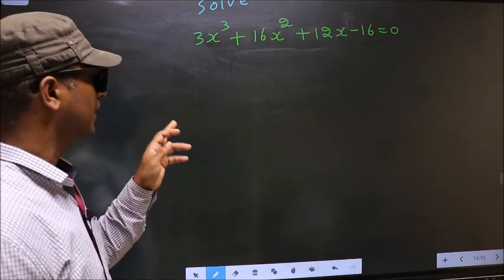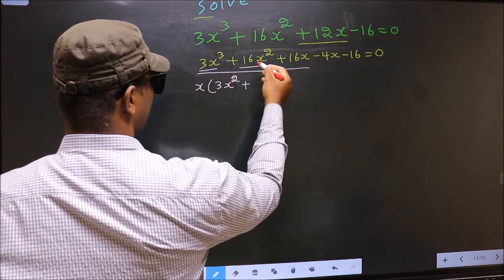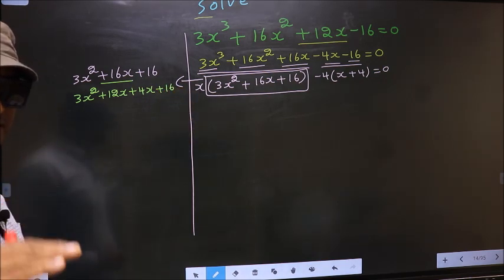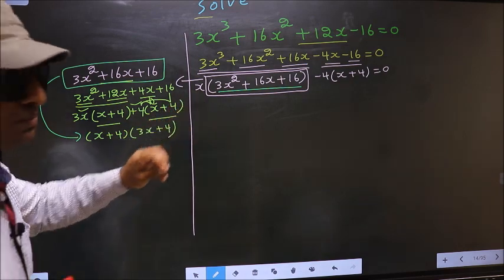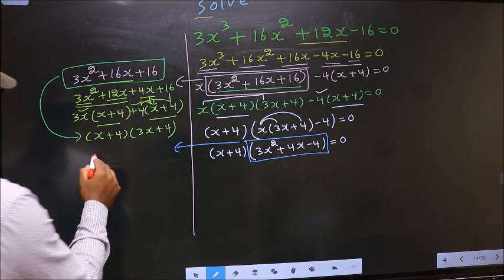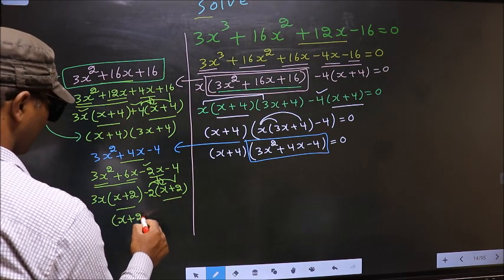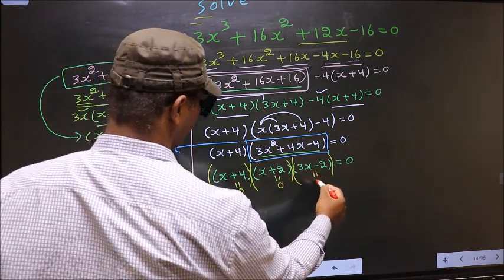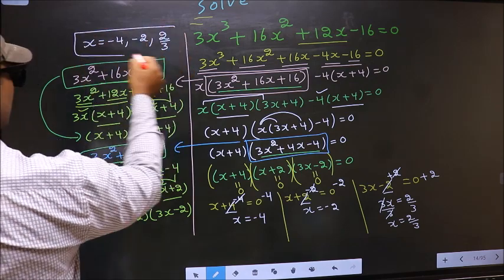Solve cubic equation 〖〖3x〗^3+16x〗^2+12x-16=0